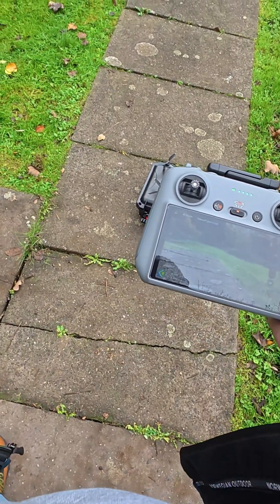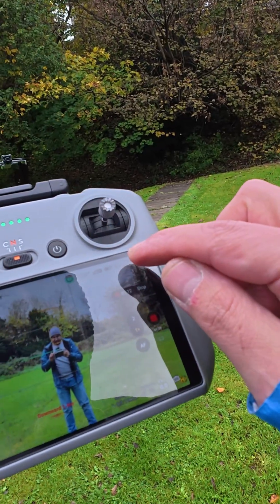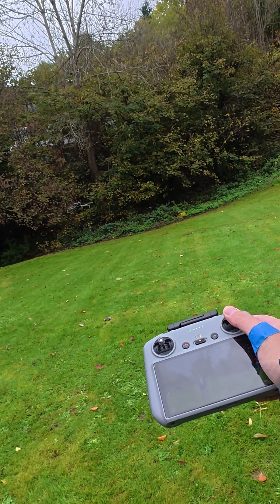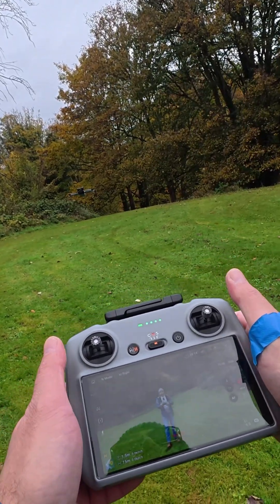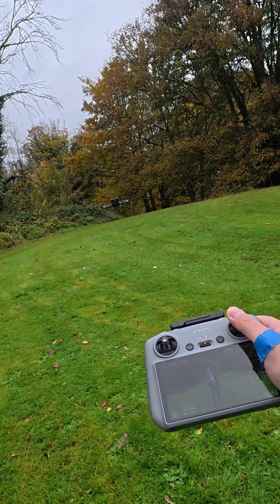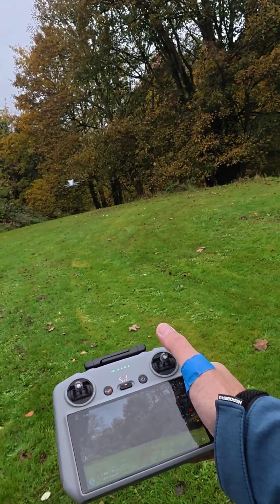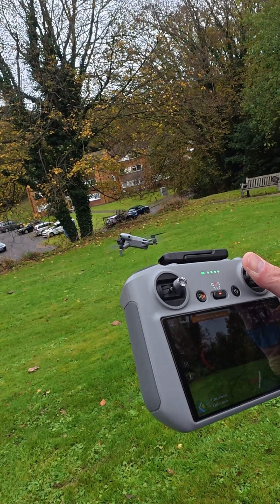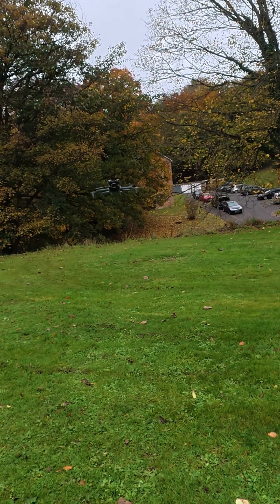Can This Drone Dodge Every Obstacle?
I put my trust (and body!) in the hands of the DJI Mini 5 Pro's omnidirectional obstacle sensing! We've all seen the wall tests, but what about a moving, unpredictable obstacle like a person? In this ultimate stress test, I challenge the Mini 5 Pro's sensors by walking forward, backward, and crucially, trying to get it to crash while flying sideways (lateral flight). Does the full 360° sensing system, including the new LiDAR, stop the drone before it makes contact? Watch to find out which direction causes the drone the most trouble and see if the Mini 5 Pro is truly as crash-proof as DJI claims!

SYGTECH: Your Home for Awesome Gadgets!
Hey there, future tech expert!
If you love gadgets as much as we do, you're in the right place. SYGTECH is your go-to channel for discovering awesome new gear and learning how to get the most out of it. We're here to help you navigate the world of tech, one gadget at a time.
Here's a peek at what we do:
Dive into Unboxing Videos: Experience the thrill of new tech with us!
Get Honest Reviews: We give you the real scoop on everything from microphones and drones to cameras and lights. No bias, just the facts.
Master Your Tech: Our tutorials will turn you into a tech wizard in no time.
Make Smart Choices: Our comparisons make it easy to find the best gear for your setup and budget.
Ready to find your next favorite gadget?